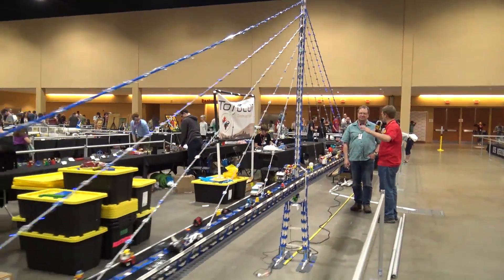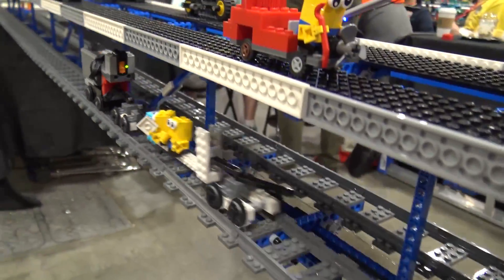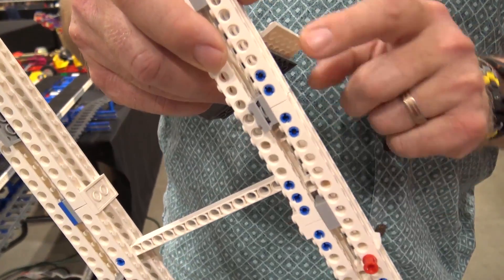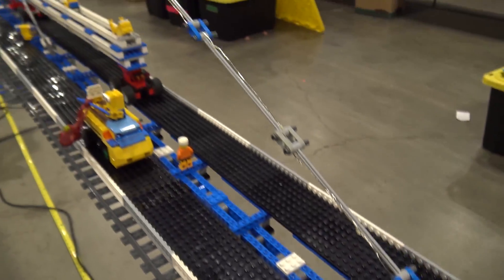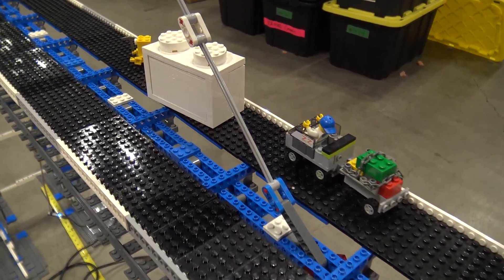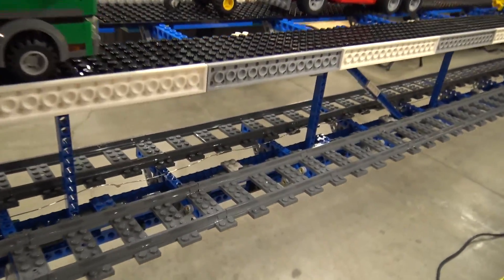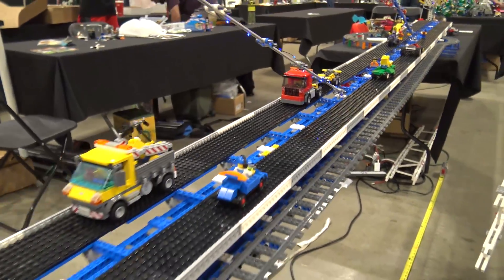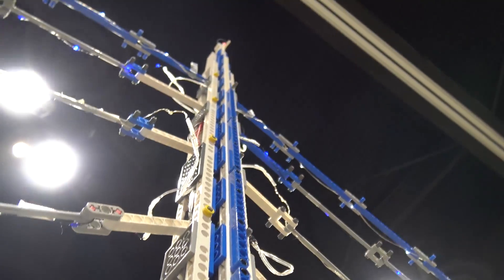Giant LEGO Cable-Stayed Bridge with Lights | Brickworld Chicago 2017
Beyond the Brick's Joshua Hanlon talks with Doug Pengelly about his 40-foot LEGO cable-stayed bridge.